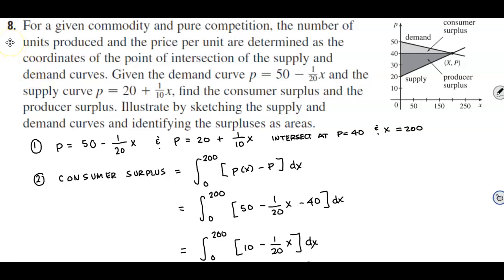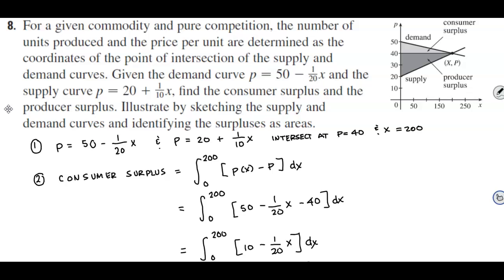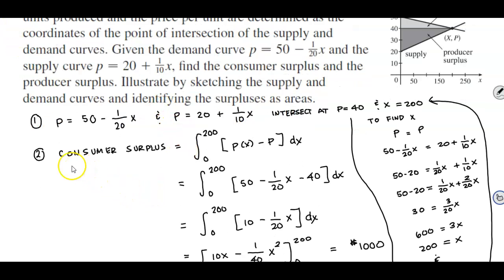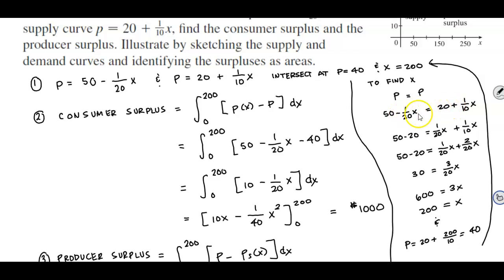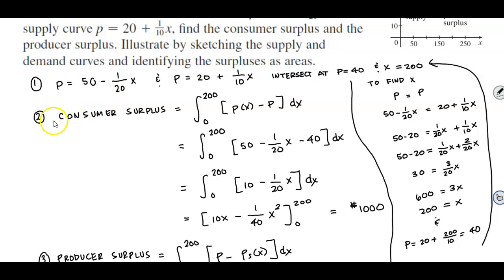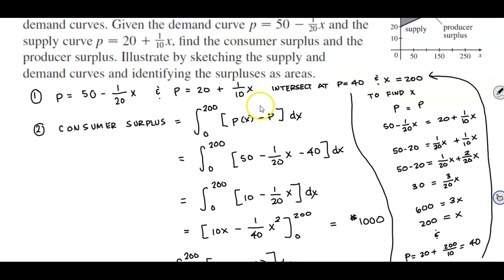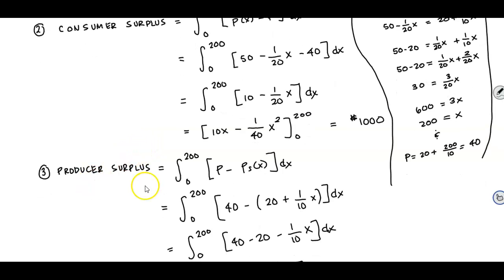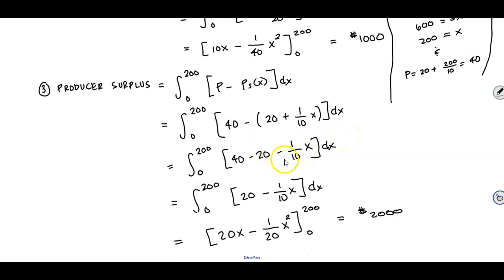Math 1B 6.7 Textbook Exercise 8